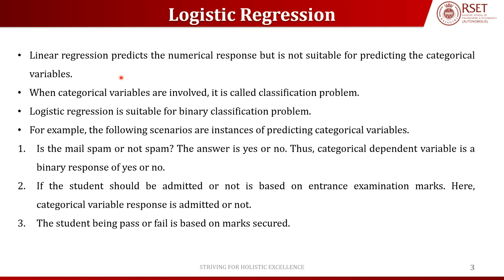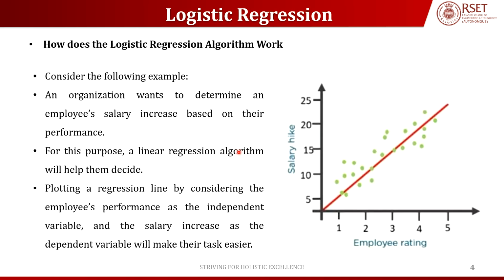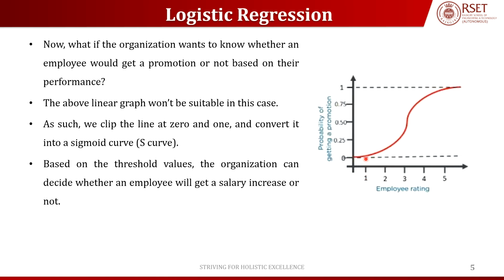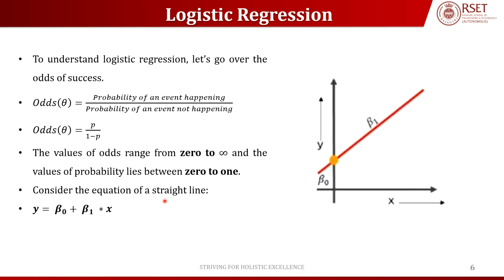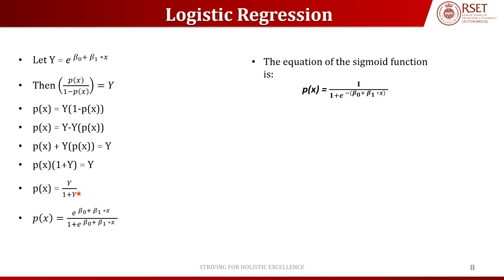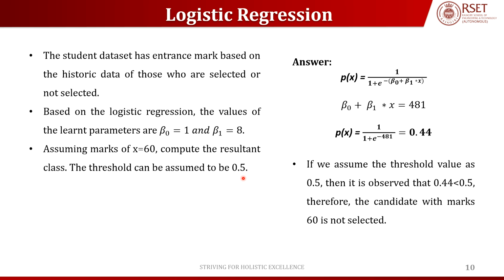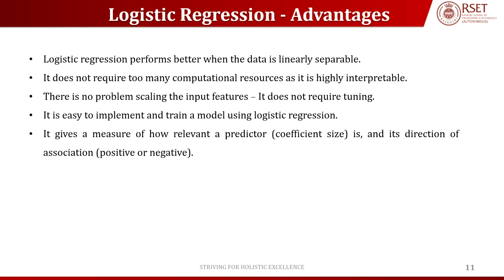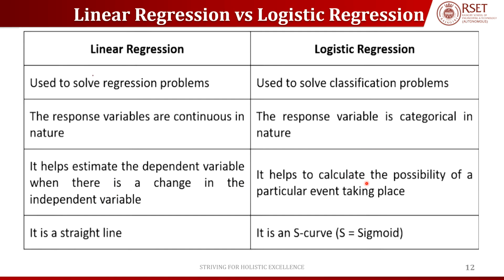DSE M3 S2